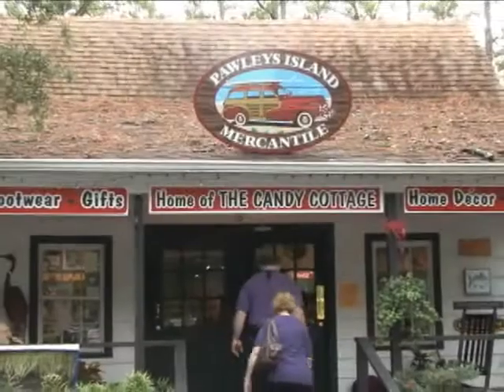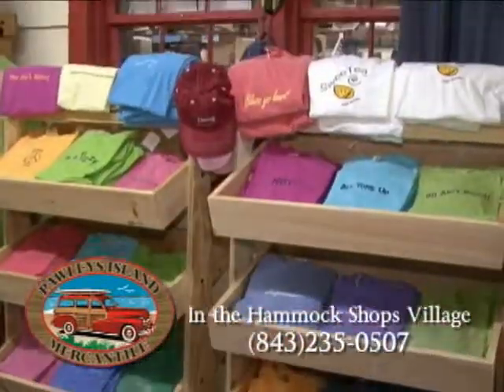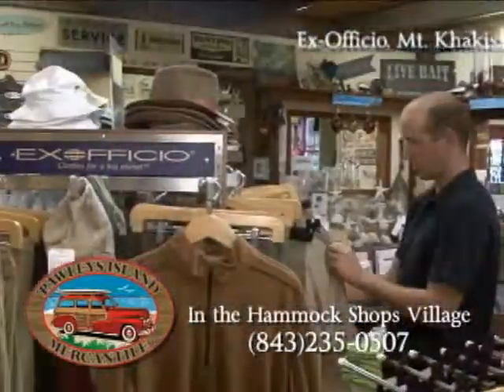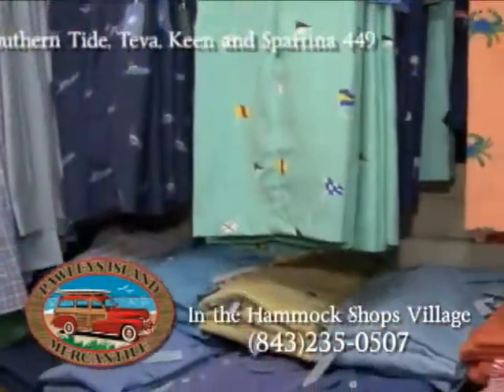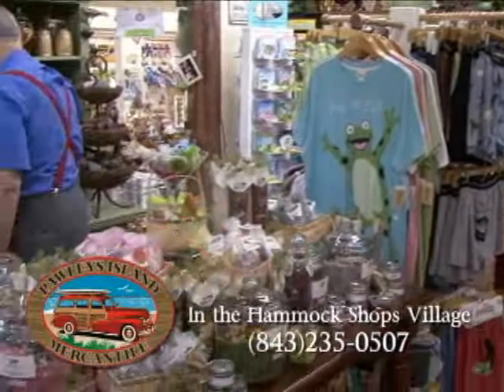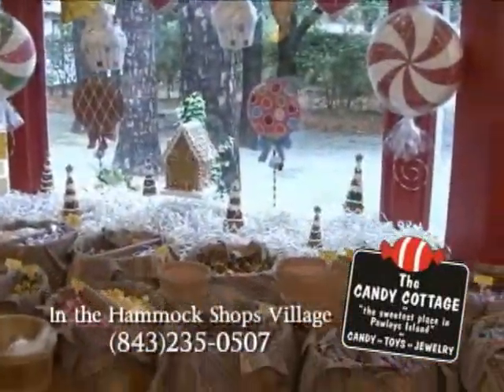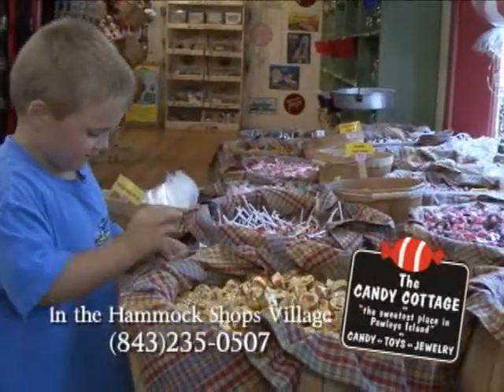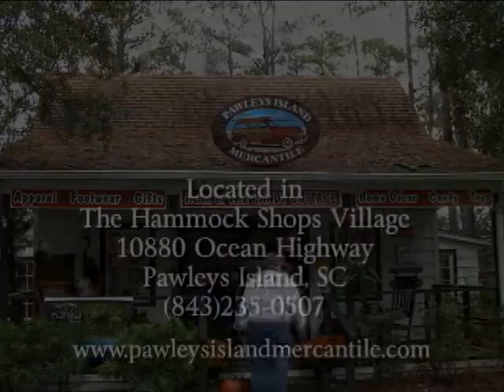Pawleys Island Mercantile